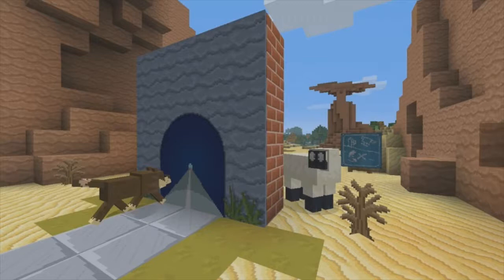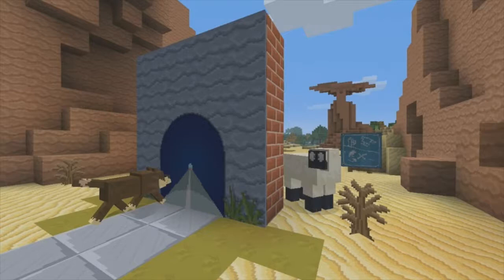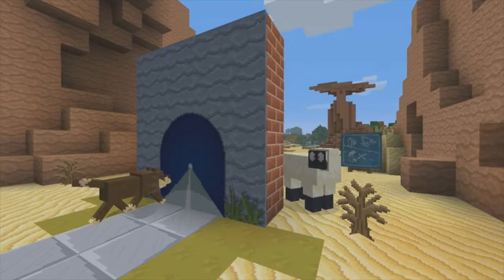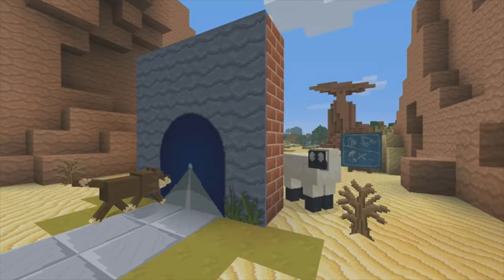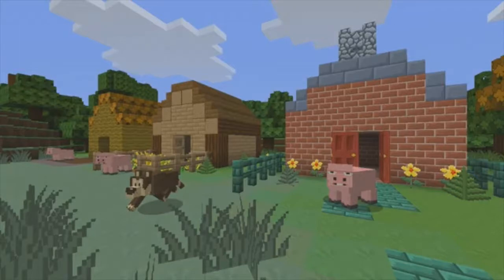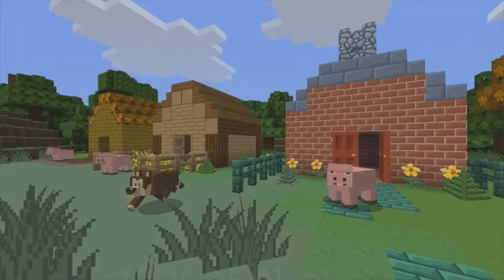Minecraft Xbox/Playstation - CARTOON TEXTURE PACK!! - News/Info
Welcome back to another news and info video!!! Hope you guys enjoyed and make sure to slap that like button and SUBSCRBE!

ADD ME ON XBOX -PoisonGamingYT